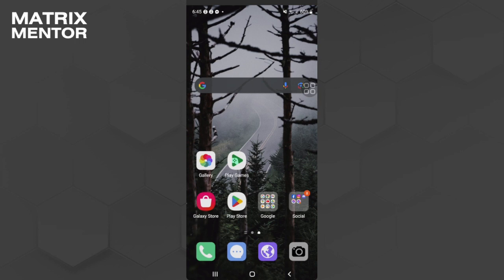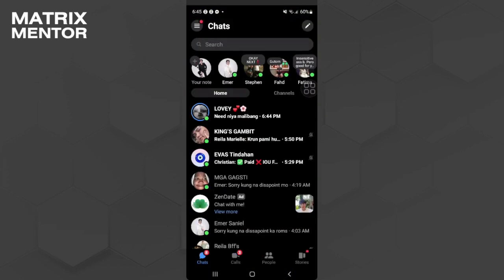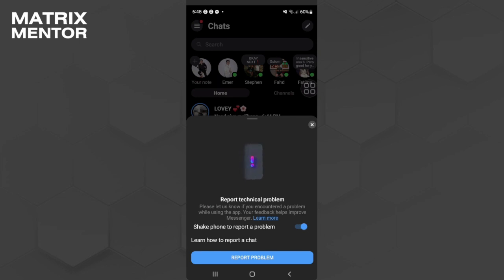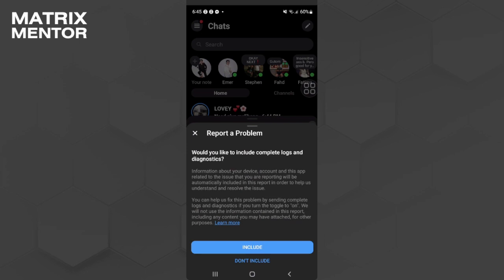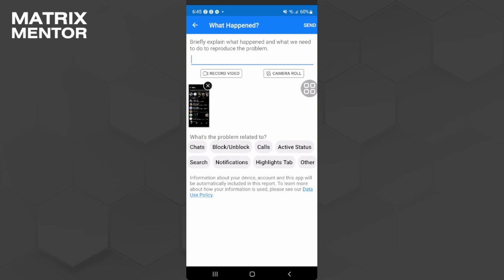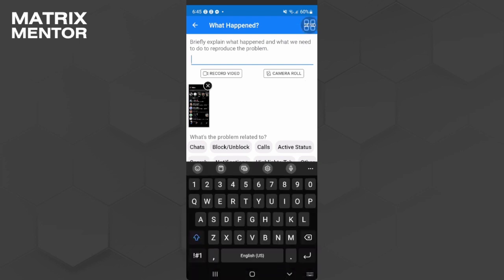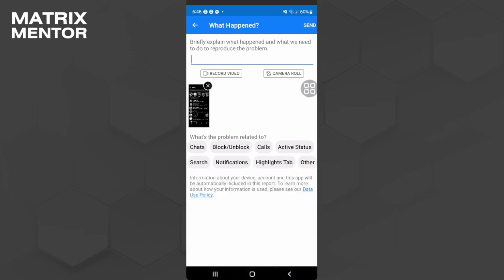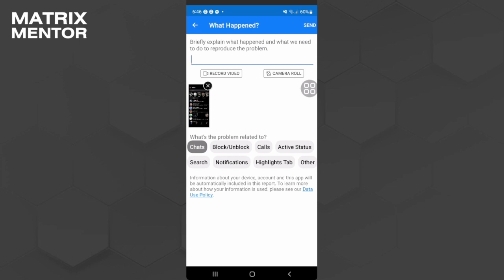How to Fix Community Standards Facebook Messenger